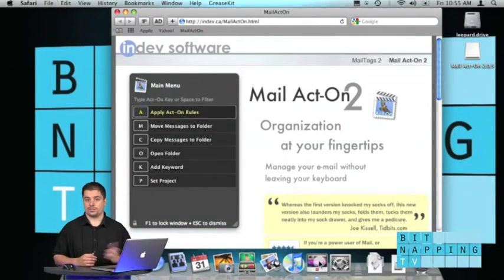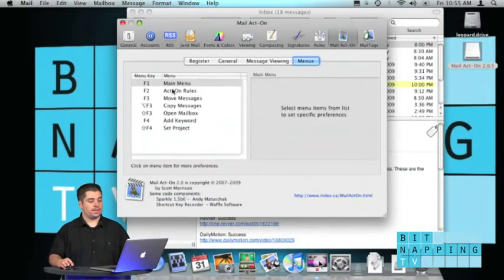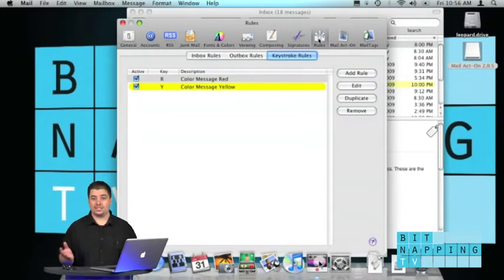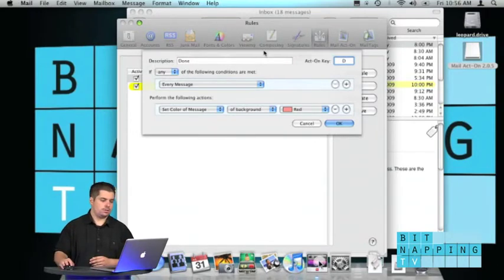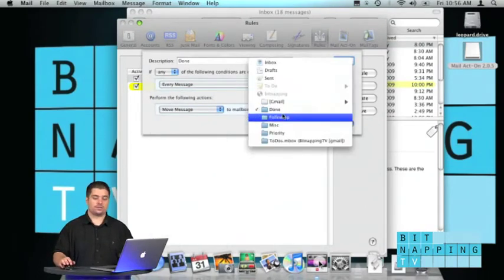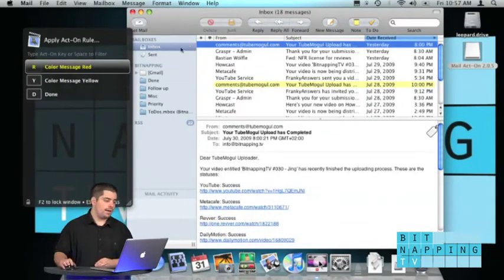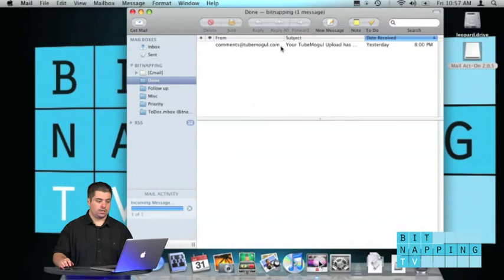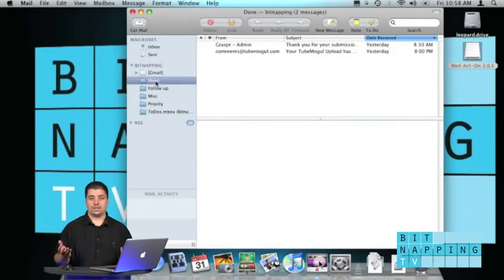BitnappingTV #087 Mail Act-On 2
Mail rules are nice, but sometimes you'd just like to apply that specific rule to this specific email? this tool will really help you to organize your inbox quickly and efficient.